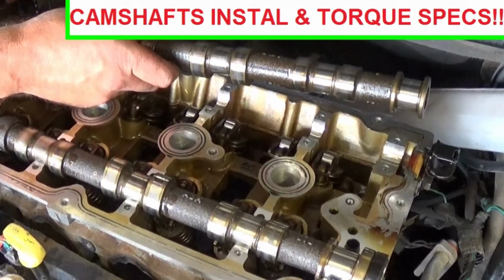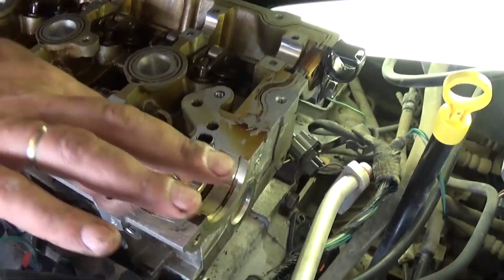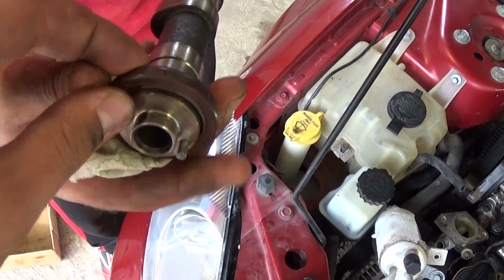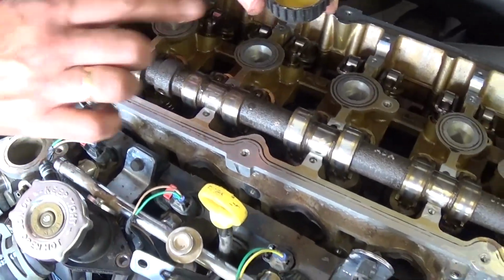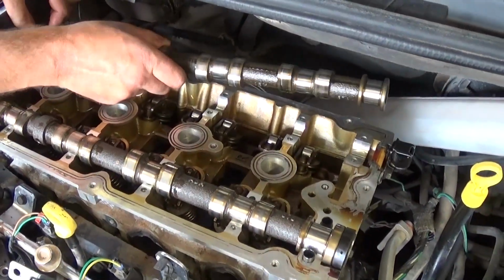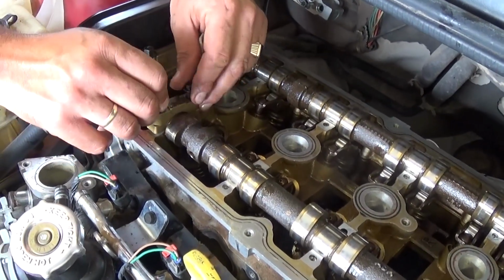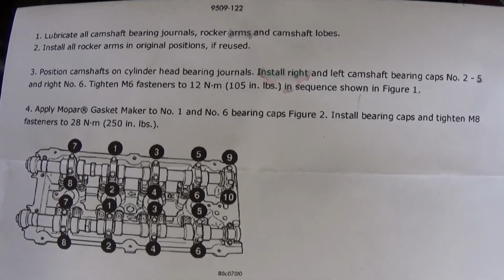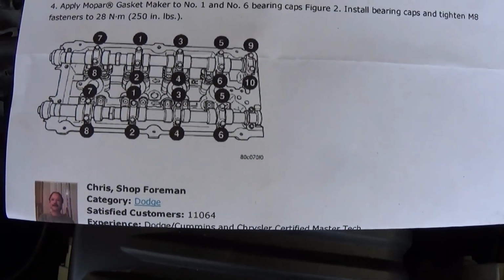Dodge Stratus / Chrysler Pt Cruiser / Sebring Camshafts Install and Torque Specs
Dodge Stratus / PT Cruiser / Sebring Camshaft Installation & ALL Torque Specs (2.4L Engine DIY)

Description
(Start with a compelling summary and a call-to-action!)

Learn how to properly install the camshafts on your Dodge Stratus, Chrysler PT Cruiser, or Chrysler Sebring! This comprehensive step-by-step guide is essential for any cylinder head work or repair, particularly on the reliable 2.4L engine (often coded EDZ).

We cover the entire process, including the crucial camshaft timing marks, installation sequence, and all the correct camshaft cap torque specifications you need to avoid damage. Getting the torque right is critical for this job!

In this video, you will learn:

How to correctly position the camshafts and camshaft caps.

The proper tightening sequence for the camshaft bearing caps.

The exact Inch-Pound (in. lbs.) and Newton-Meter (Nm) torque specs.

Tips for lubricating the camshaft journals and lobes.

[Link to Torque Wrench]

[Link to Gasket Maker / RTV Silicone]

[Link to Lubricant / Assembly Lube]

[Link to Full Tool Set]

👍 Like this video if it helped you save money on your repair!

Tag Words
Dodge Stratus camshaft install, Chrysler PT Cruiser camshaft torque specs, Sebring camshaft replacement, 2.4L DOHC engine camshaft, camshaft bearing cap torque, Mopar 2.4L camshaft timing, EDZ engine camshaft install, Dodge Stratus 2.4L engine repair, PT Cruiser engine fix, Chrysler Sebring DIY repair, camshaft cap tightening sequence, how to install camshafts 2.4L, torque specs for camshaft caps, camshaft installation guide, mechanic life, DIY auto repair